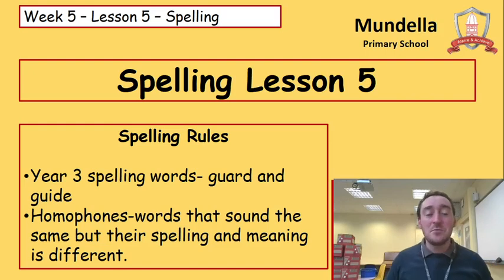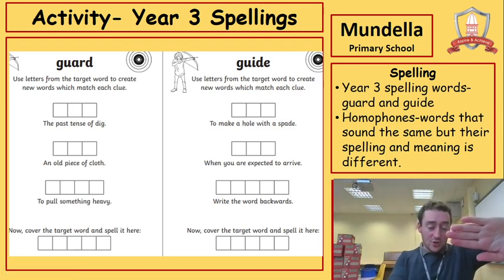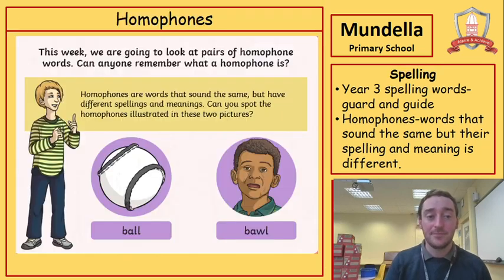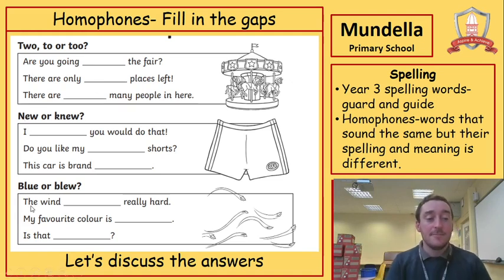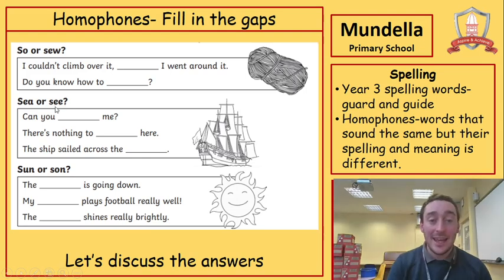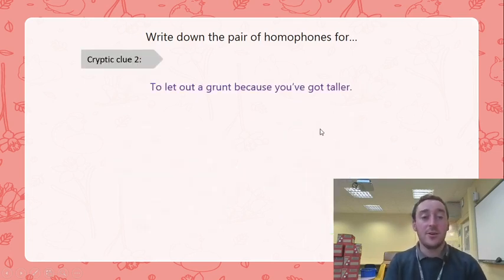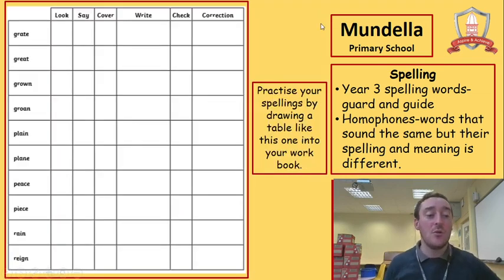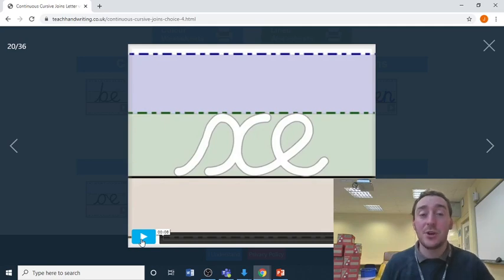Friday 26th March Spelling Year 3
Friday:
Spelling
Mr Rose